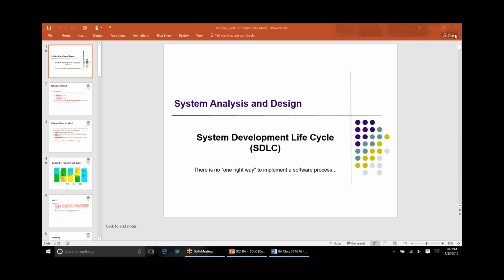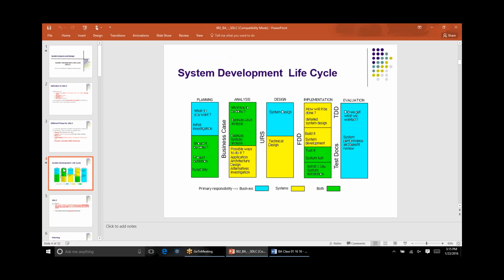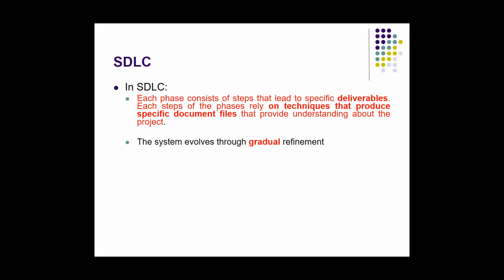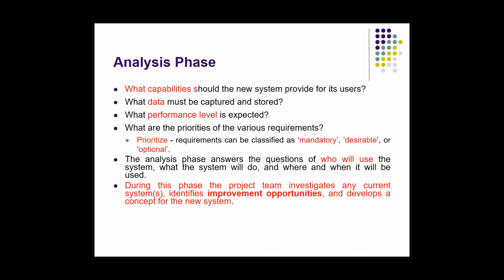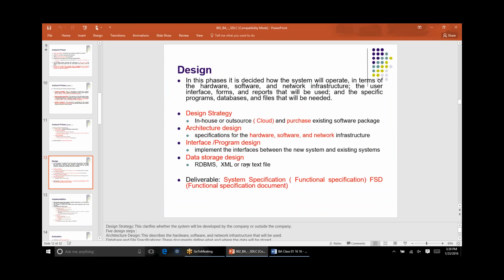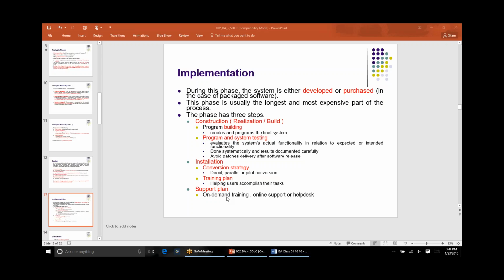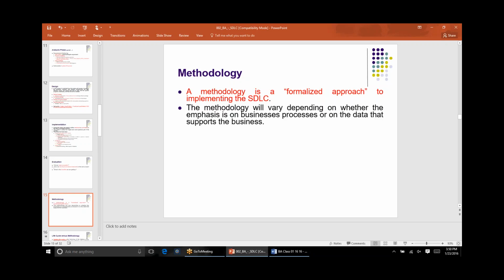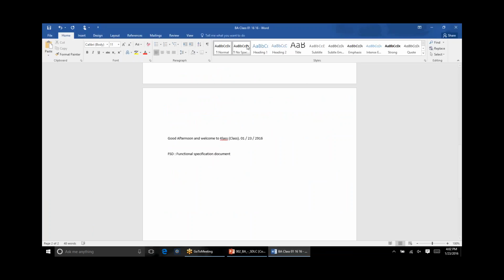Business Analyst part 2 by Dilip Sadh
Welcome to part 2 of the Business Analyst course by Dilip Sadh! In this video, you will learn essential business analyst skills and receive in-depth training on the role of a business analyst. Whether you're a beginner or looking to enhance your existing knowledge, this comprehensive course is perfect for you. Don't miss out on this opportunity to expand your skills and advance your career.